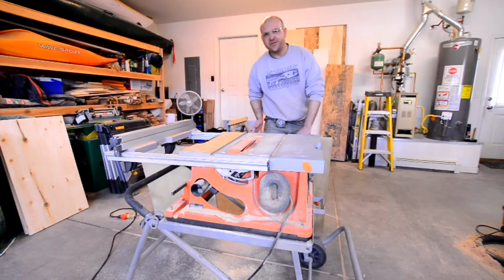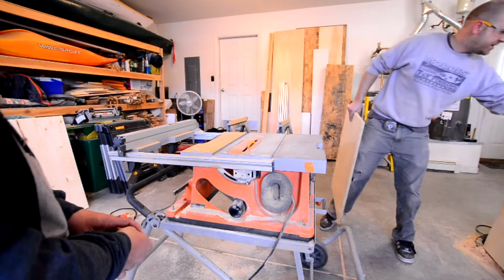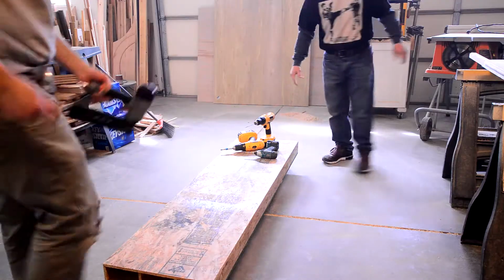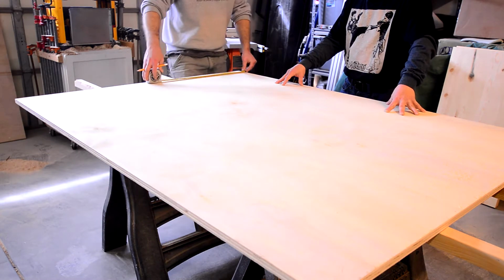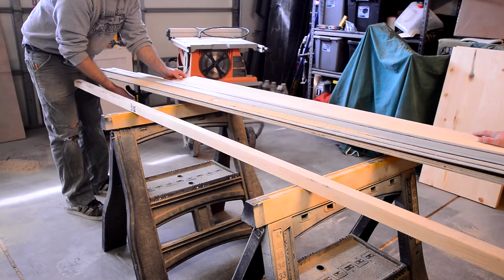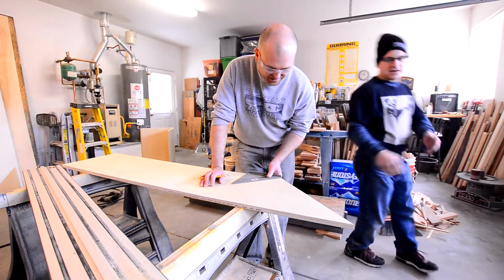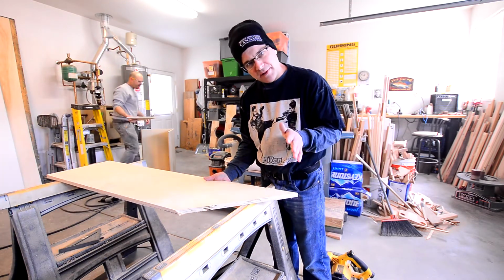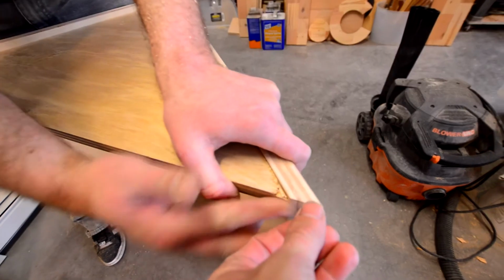How to make an Easy Corner Cabinet pt. 2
Taking measurements and making final cuts on the vertical sides.
After making the cuts on the table saw, we use the track saw to cut the top and bottom. Once the top and bottom were cut we used the triangle template to cut cut the shelves.
Then we nailed, glued, and screwed the sides together. Now we are ready to move on!